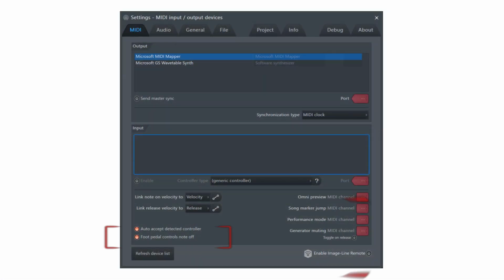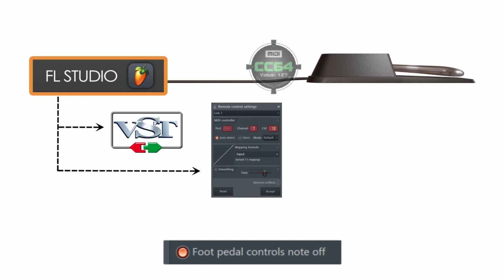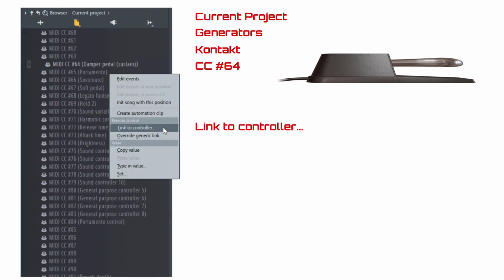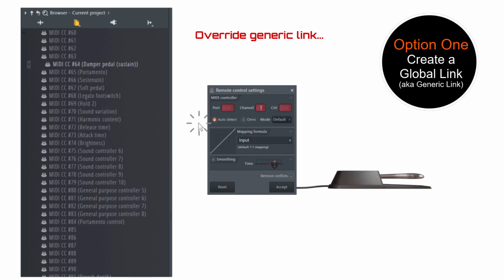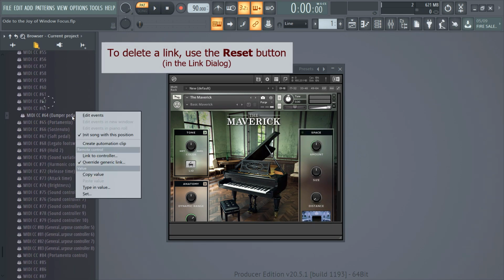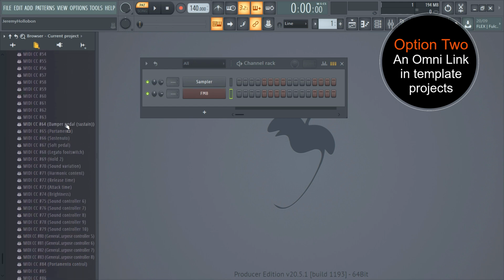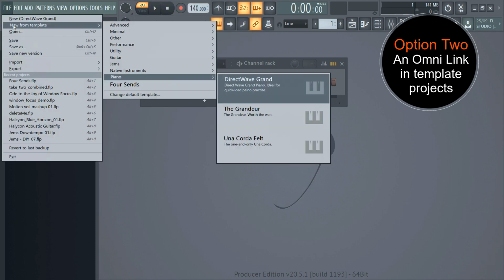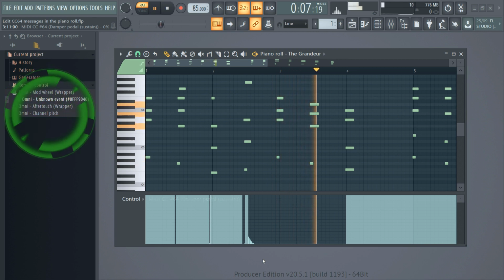Unleash Your Sustain Pedal in FL Studio (in 3 minutes)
Everything you ever wanted to know – and then some – about using a sustain pedal with FL Studio, packed into a brain-frying three minute micro-rant.

Guaranteed to instantly turn you into a virtuoso pianist, or your money back.

Air Guitarist Extraordinaire: Frank Schwichtenberg